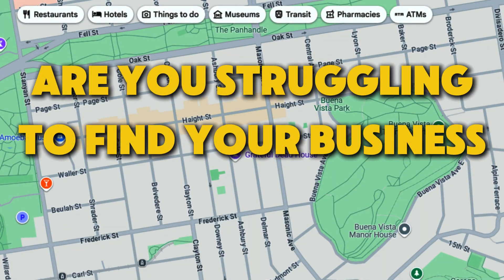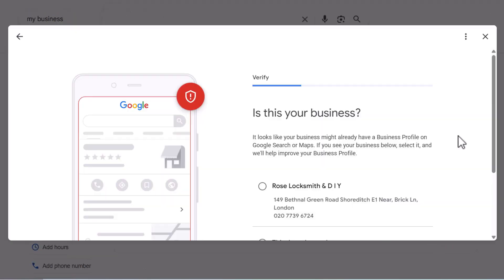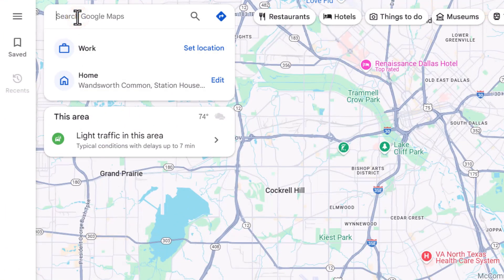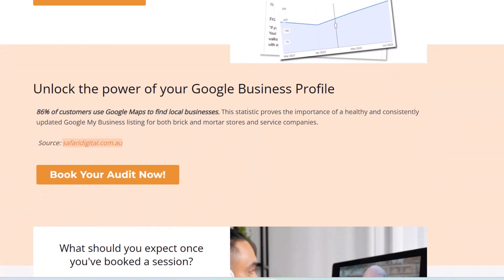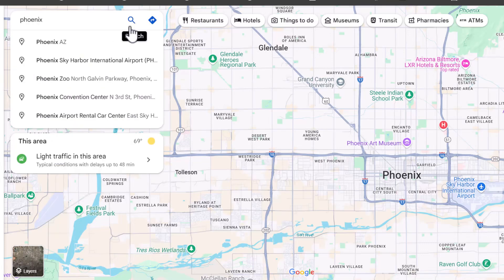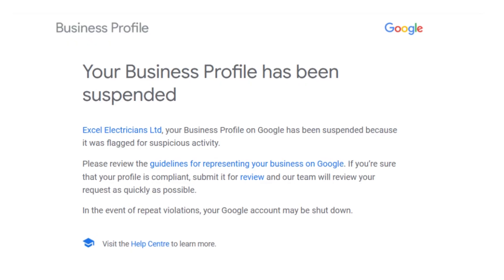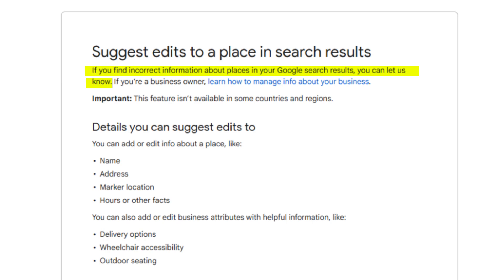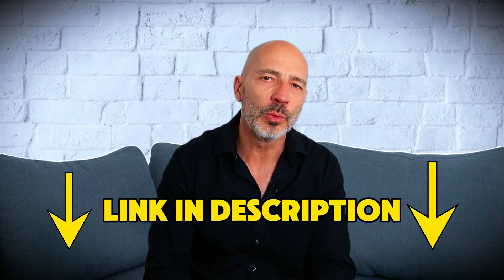Can’t Find Your Business on Google Maps? FIX IT NOW!